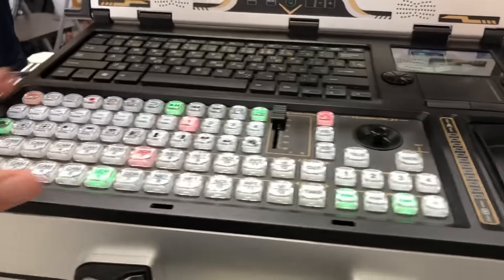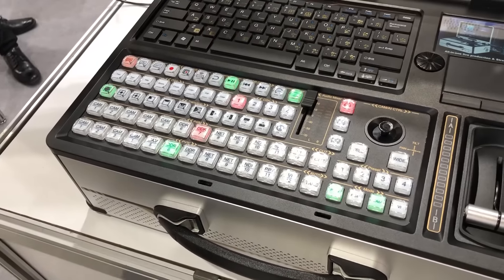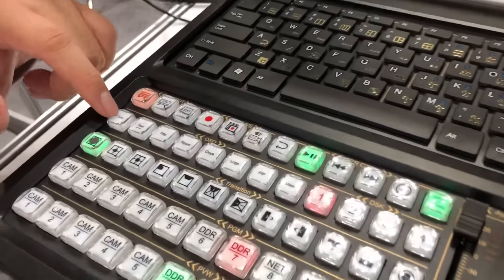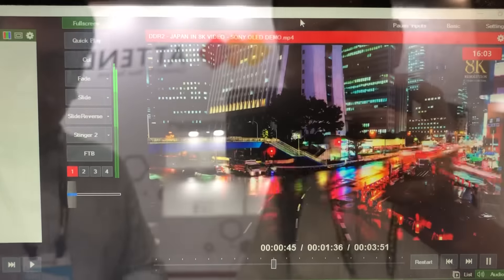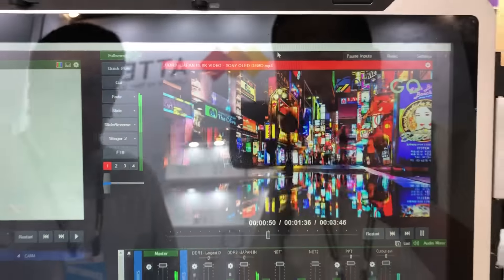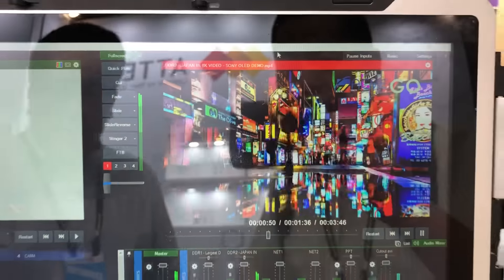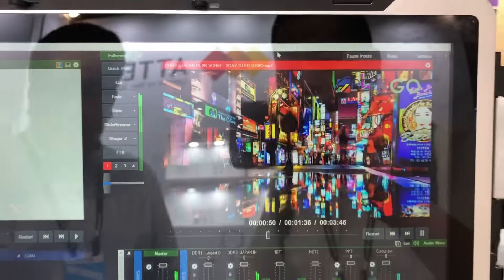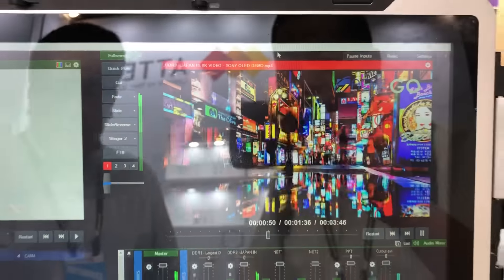7 June 2019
Vmix all in one box coming to Macking Domain